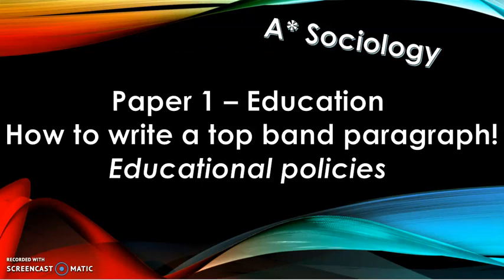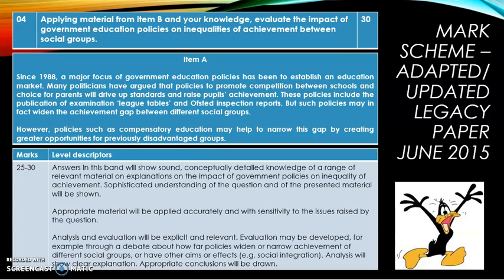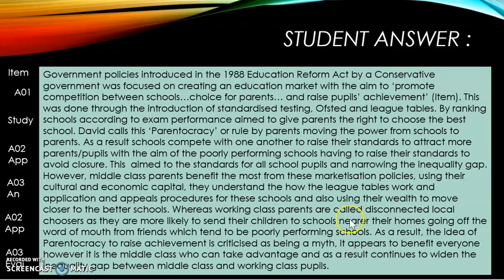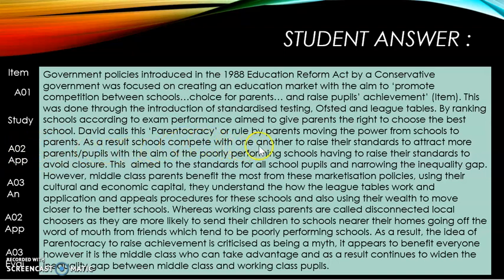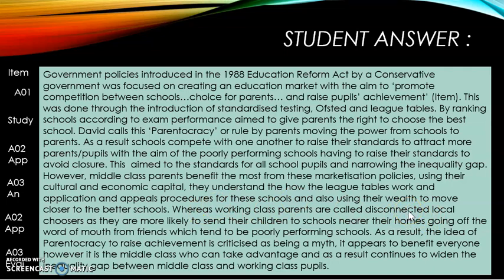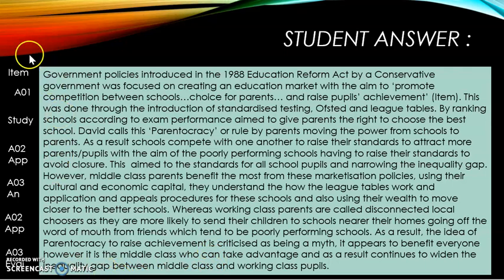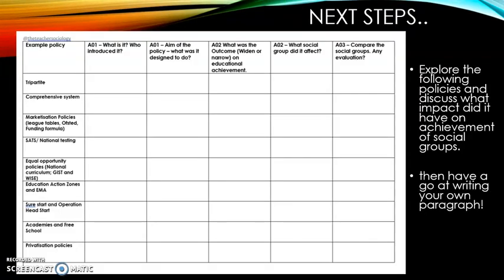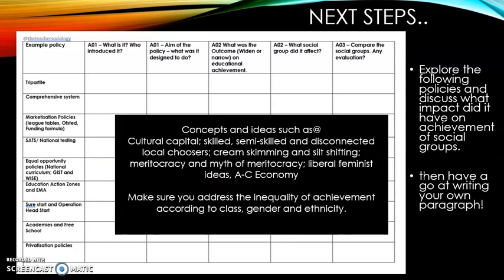A* Sociology: How to hit the top band in education 30 mark (Policies)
This video tutorial has showed you how to write a top band paragraph and bag yourself a A grade.

Applying material from the item, analyse two effects of parental choice on pupils experience of education. 10 mark.